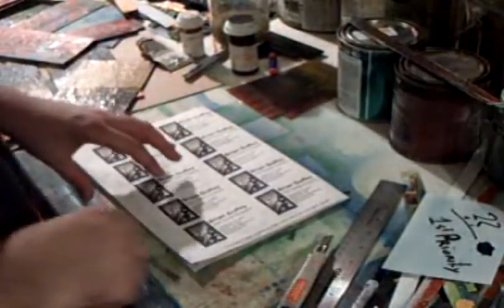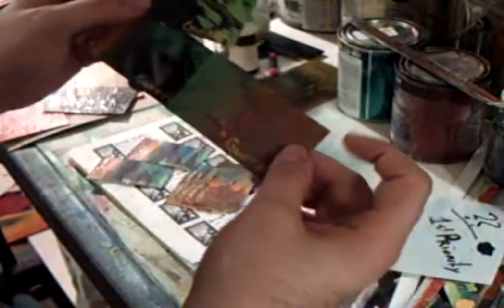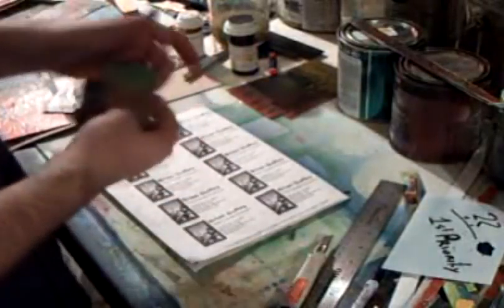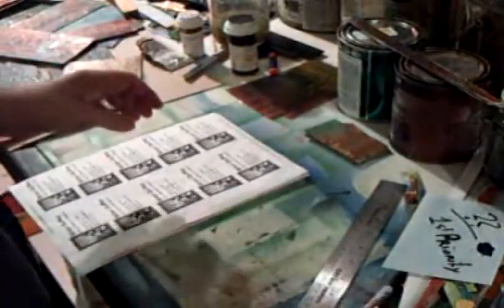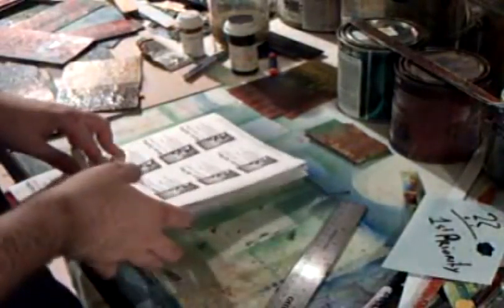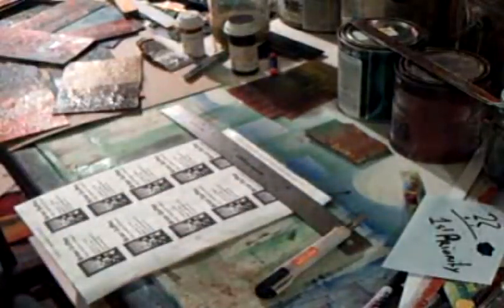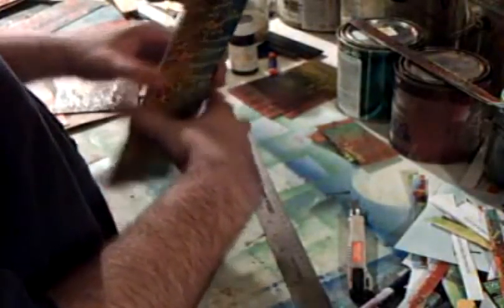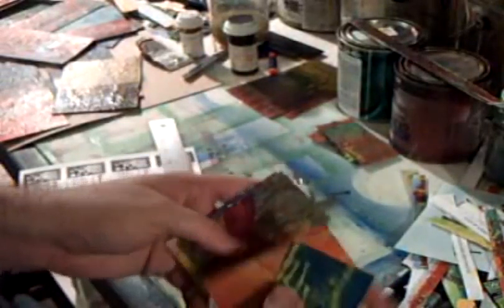Studio Cheater: Business cards made on a deadline.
First off, the audio is a little quiet (Problem with my camera) so please forgive it and you'll have to turn your speakers up a little to hear everything.

Second, this is just a little bit about making business cards, simple technique really, print them first and paint on the backside. then just cut apart for unique little cards that are fast to make and can be given away as little pieces of art.